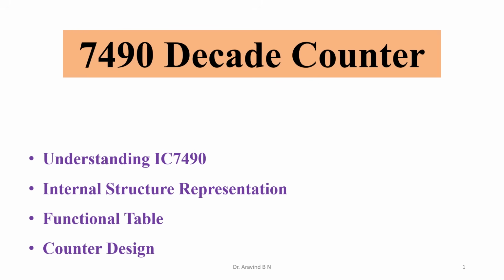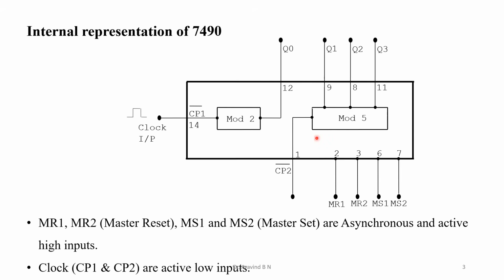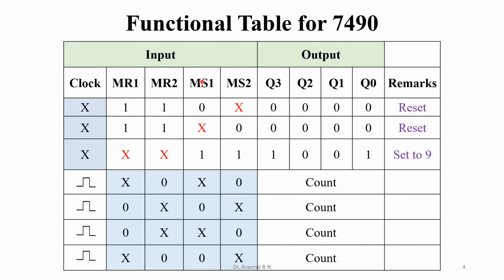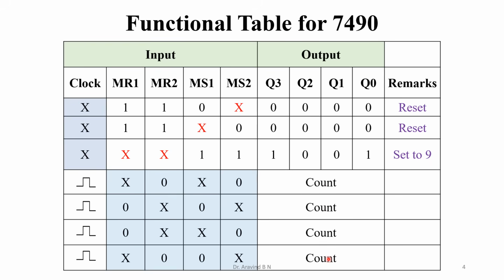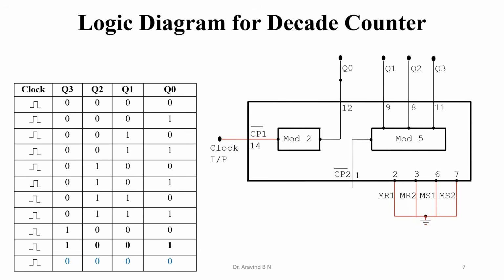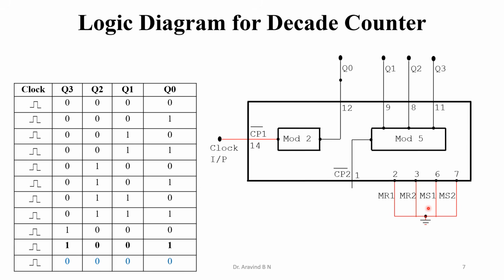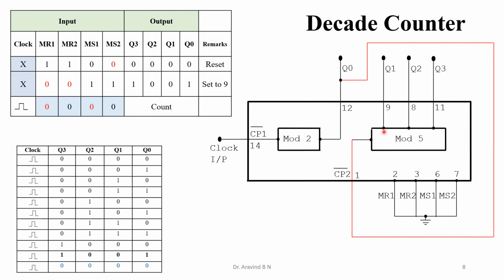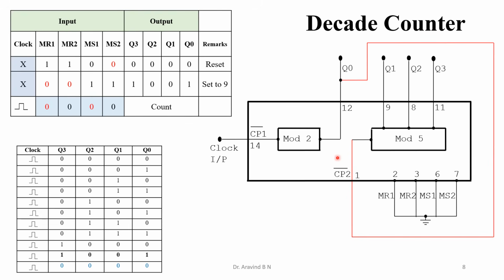7490 Decade counter